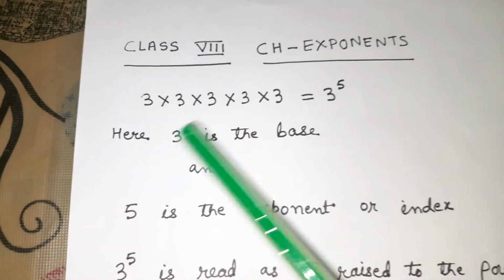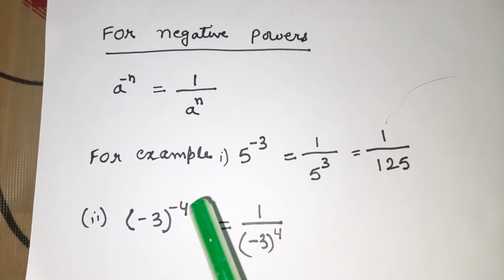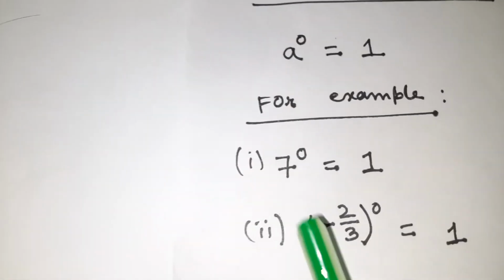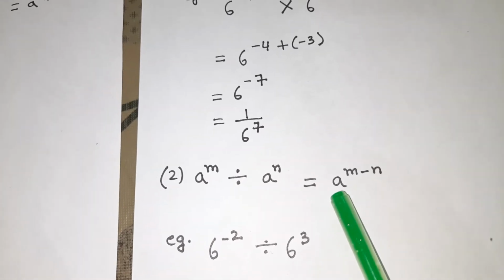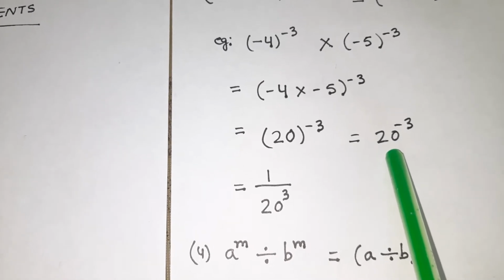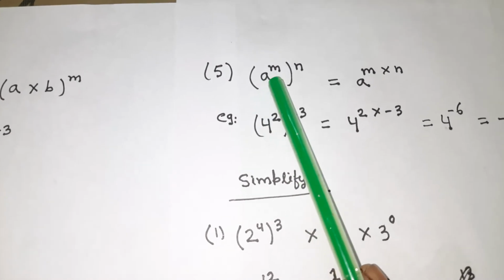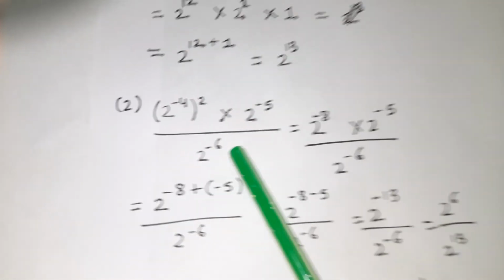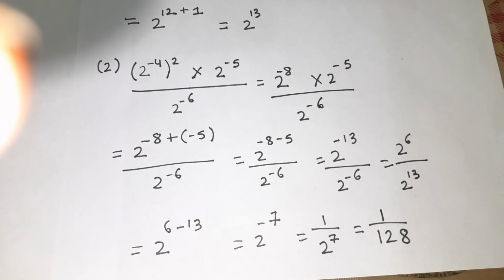Introduction - Exponents and Powers - Chapter 12, NCERT Class 8th Maths | CBSE | ICSE | mathematics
Introduction - Exponents and Powers - Chapter 12, NCERT Class 8th Maths
Exponents and Powers - Solution for Chapter 12 Class 8th mathematics, NCERT  / CBSE solutions for Class 8th Maths.
Now a student can learn any topic at her/his own pace, at her/his own home. No need for any other classes, as all the topics are very extensively covered You will love Maths... We promise!
Begin your journey to success.

Dear Students, in this video we are going to study a very important topic cause of friction and direction of friction from Chapter Friction from CBSE Class 8 maths. Hope you find it helpful & interesting. Enjoy Learning!
icse,cbse,introduction to exponents and powers,exponents and powers class 8,
exponents class 8,
powers and exponents class 8,
class 8 maths exponents and powers,
8th class maths exponents and powers,
exponents and powers for class 8,
dronstudy,exponents and powers,exponents and powers class 8,exponents and powers class 8 notes, rational numbers,exponent,laws of exponents,negative exponents,class 8 maths,
properties of exponents, how to multiply exponents,how to add exponents,laws of exponents examples,
exponents and powers class 8 ncert,simplifying exponents,
exponents and powers class 8 formulas,ncert,class 8,
fractional exponents,maths, cbse,rational exponents,negative exponent rule,